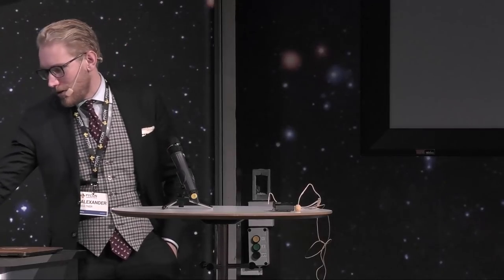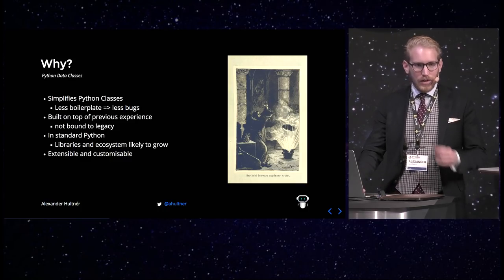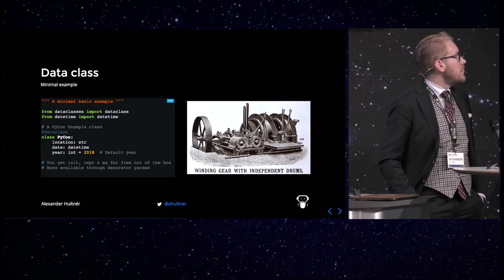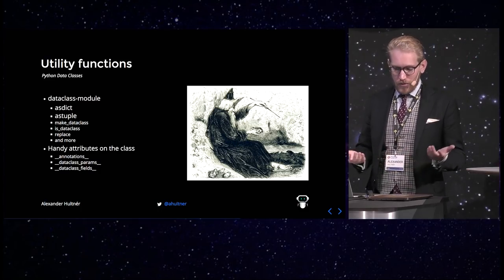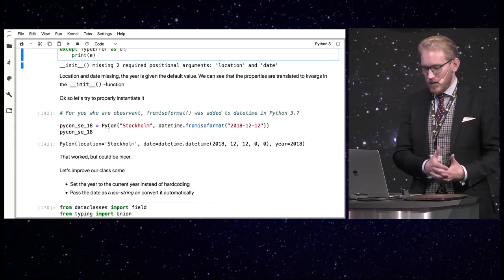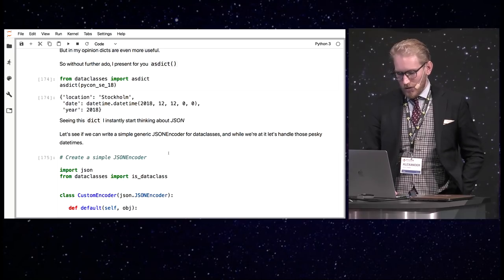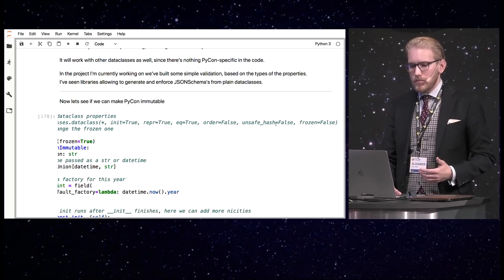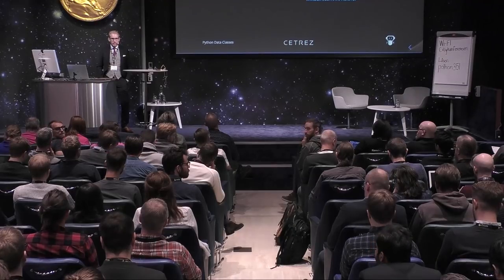Data Classes, in Python 3.6 and beyond by Alexander Hultnér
Data Classes, in Python 3.6 and beyond

Python 3.7 is here and the @dataclass-decorator is a major new feature simplifying class-creation. In this talk, we will learn to use the power of data classes to make our codebases cleaner and leaner in a pythonic way.

We will also learn how to use the backport in Python 3.6 codebases before upgrading.